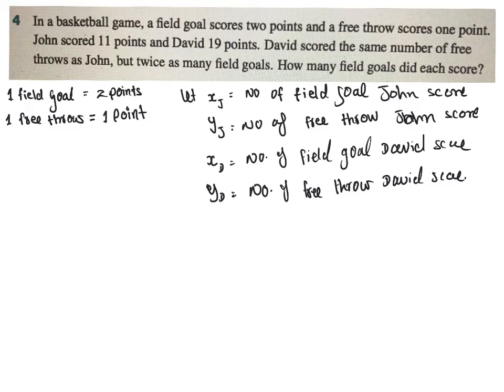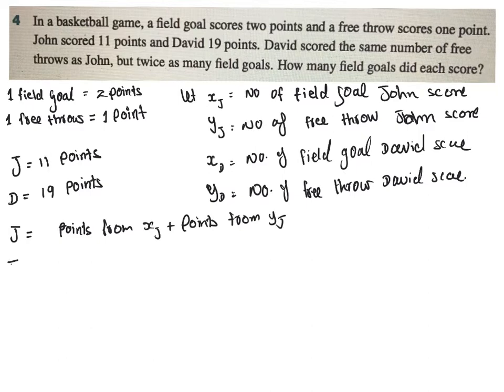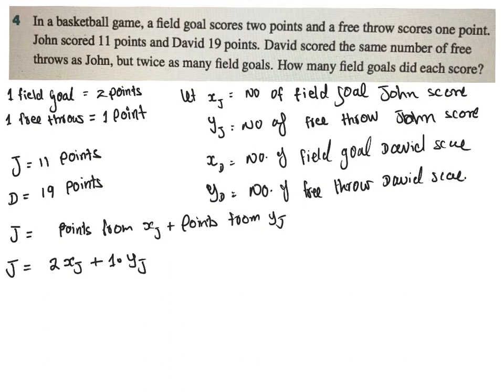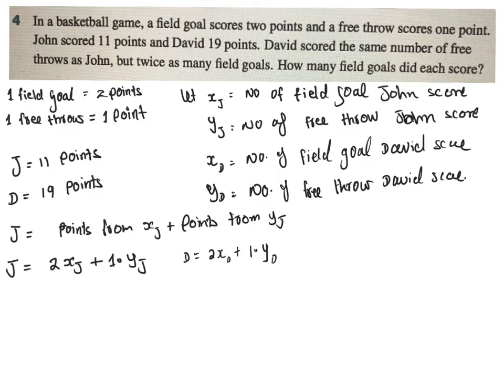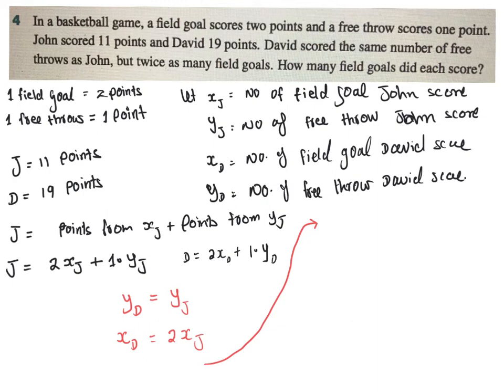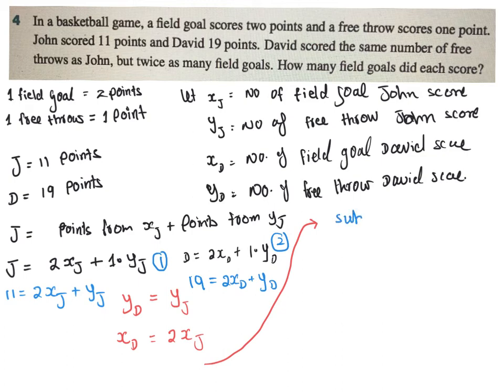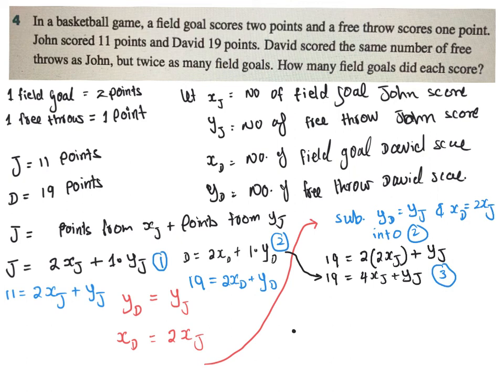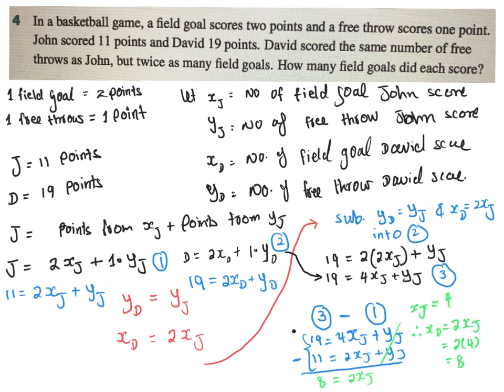Exercise 4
Algebra and Simultaneous Equations